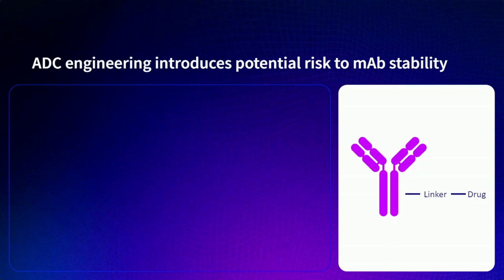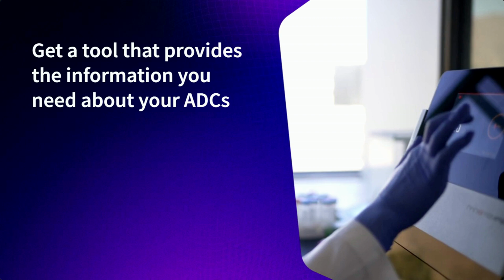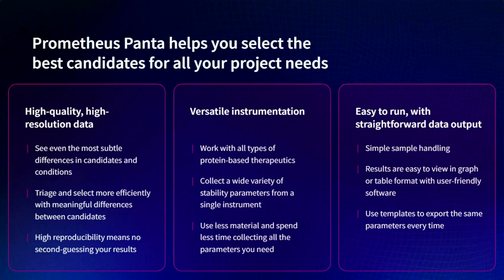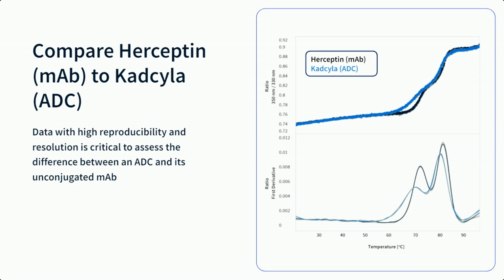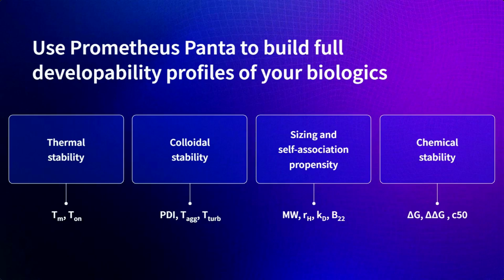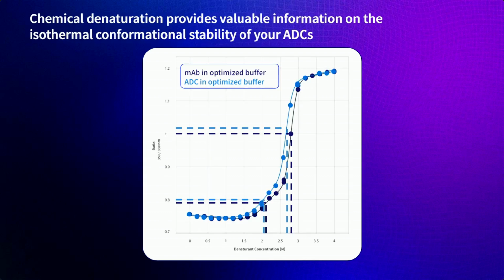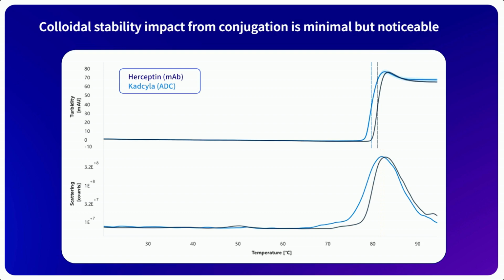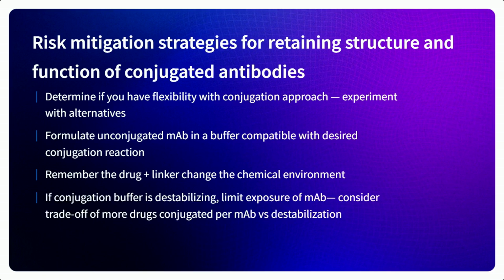Assess the impact of conjugation with multi-parameter stability characterization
There are unique concerns about the developability properties of antibody-drug conjugates (ADCs) due to the conjugation process.

Multi-parameter stability assessment with Prometheus Panta makes it possible to examine multiple aspects of ADC stability in parallel. This ensures the final product has the greatest chance at clinical success, while saving time and sample early in development.

Watch this webinar to deep dive into the practical considerations of ADC development and learn about the benefits of the Prometheus Panta instrument for ADC stability characterization.

​​​You'll learn:

• What technologies are in the Prometheus Panta for multi-parameter stability characterization of ADCs

• How high-quality stability data from Prometheus Panta on ADCs and their naked mAbs gives domain-level insight into the impact of conjugation

• Considerations to avoid compromising the stability of the mAb during the conjugation process

To learn more about tools for stability assessment of ADCs, meet Prometheus Panta.